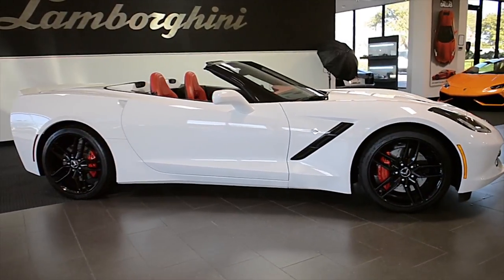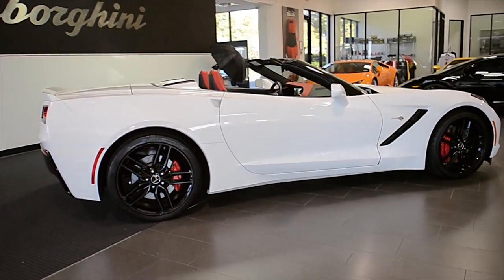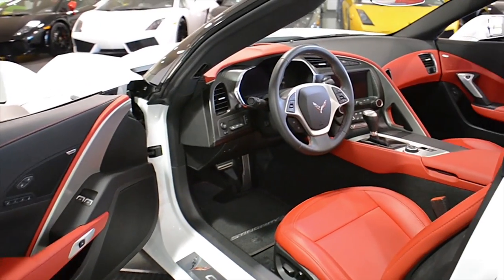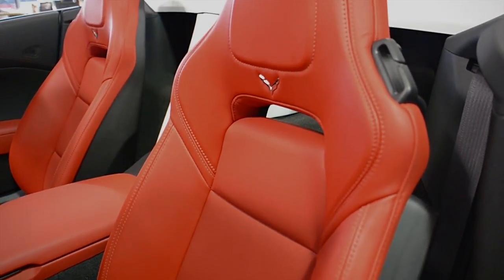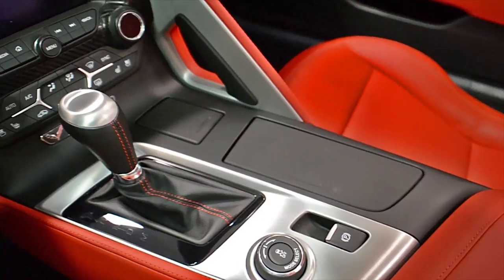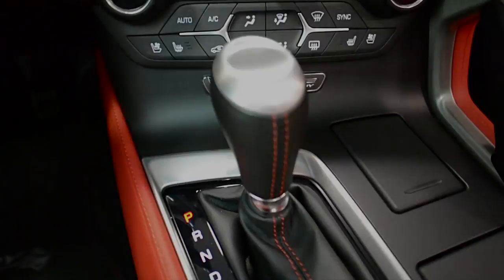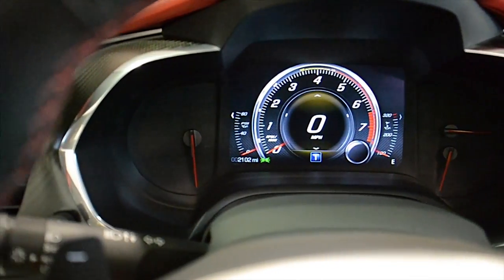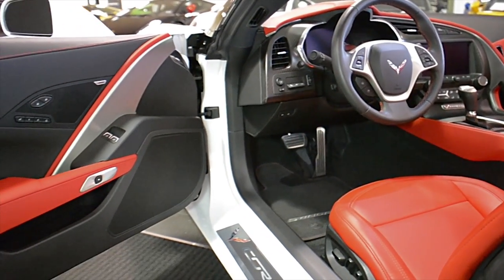2014 Chevrolet Corvette Stingray Convertible Arctic White LT0710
This is a smoke free Carfax certified 2014 Chevrolet Corvette Stingray convertible equipped with a 6.2L 460HP V8 engine and a 6-speed automatic with sport shift transmission. This car is finished in a beautiful Arctic White exterior color and Adrenaline Red with Black accented leather interior along with Carbon Fiber trim and Red contrast stitching throughout.

This Corvette is still in "new" condition and comes loaded with optiones including:
+ Z51 Package
+ Navigation
+ Rear camera
+ Bose surround sound audio
+ Homelink sys
+ Head-up display
+ Power adjust / heated / cooled seats
+ Heated outside mirrors
+ Full power black canvas top with remote operation
+ Magnetic ride control
+ Carbon Fiber interior trim pkg
+ Carbon Fiber hood
+ Performance exhaust
+ Black painted 20" rear / 19" front sport wheels
+ Red calipers